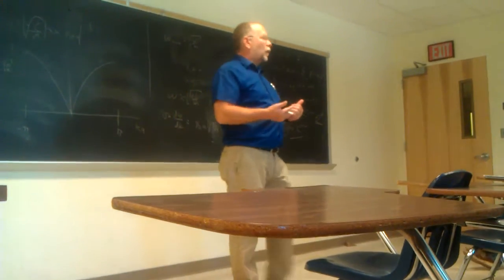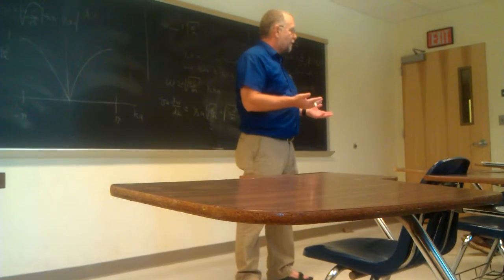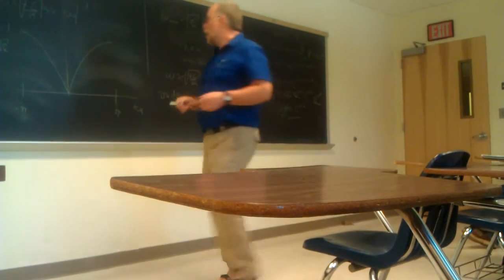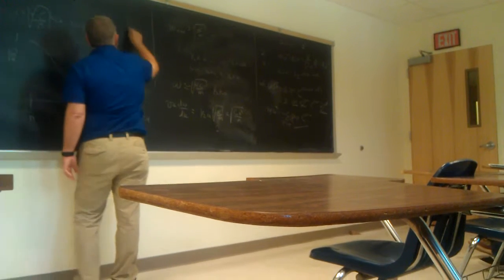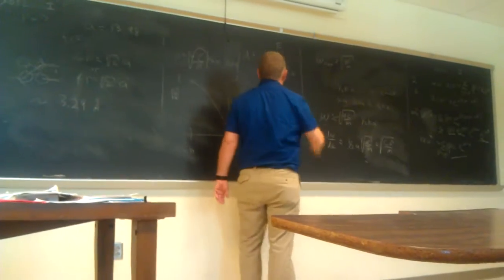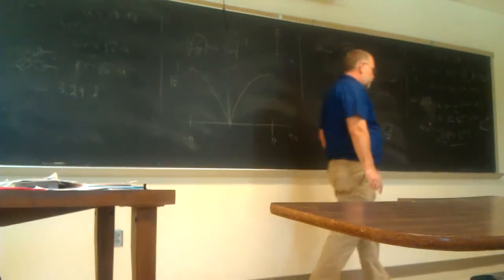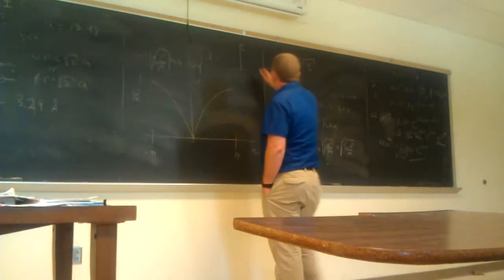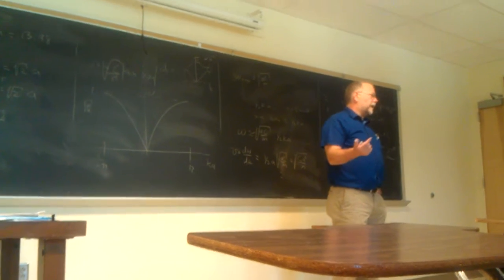PHYS318 - 06.12.2012 - 3@3.m4v